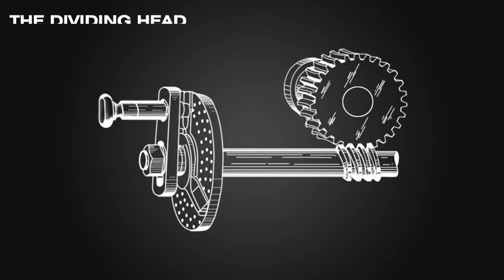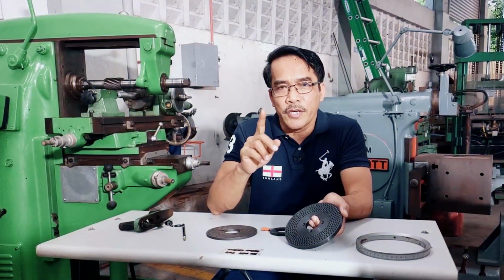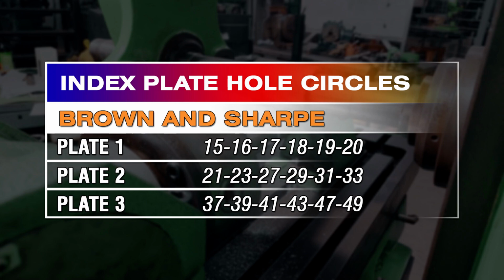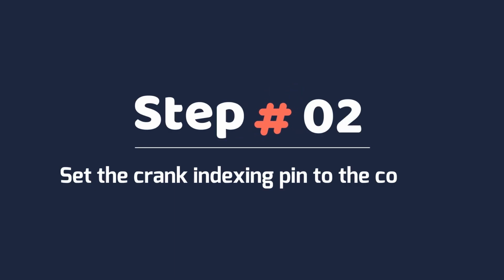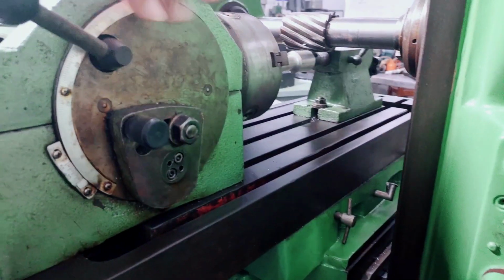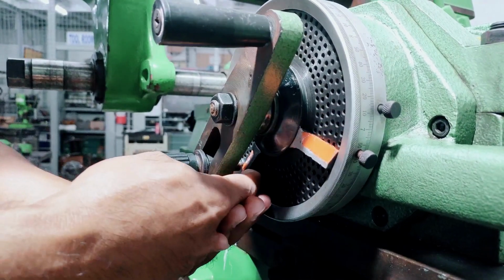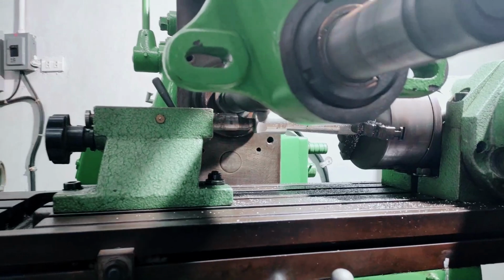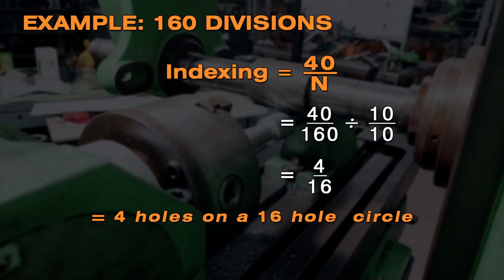Simple Indexing Method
In this tutorial we will be learning about:

- Two (2) types of index plate.
- Advantage of using the outer hole circle or more number of holes of the index plate.
- How to set up the index plate, sector arms, index crank and the index pin.